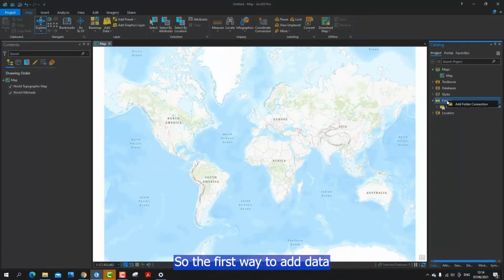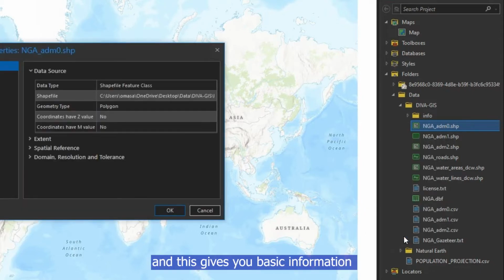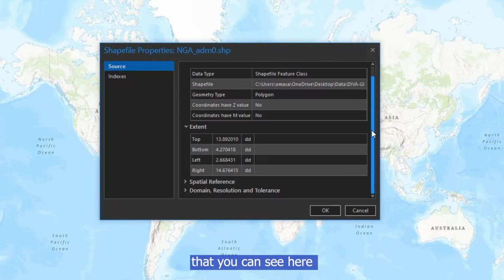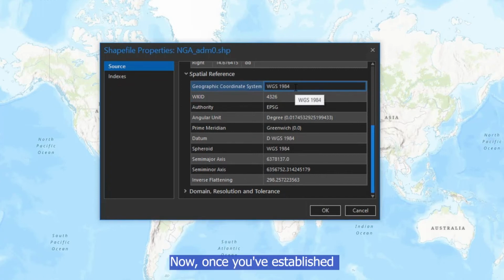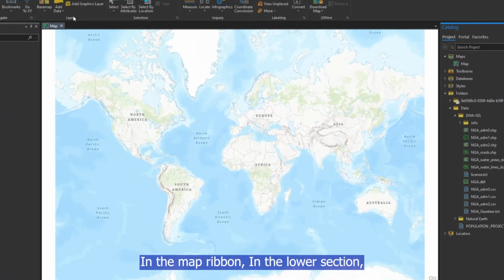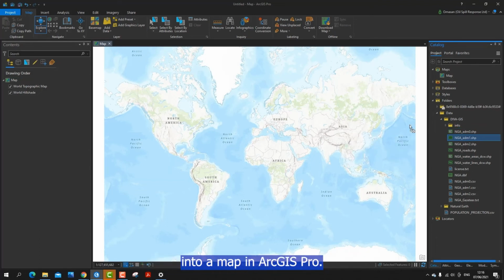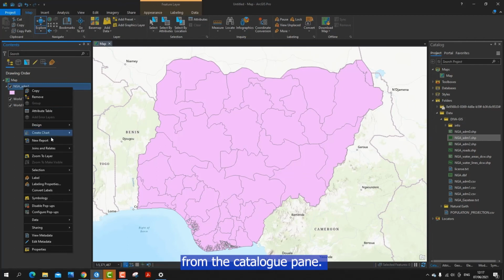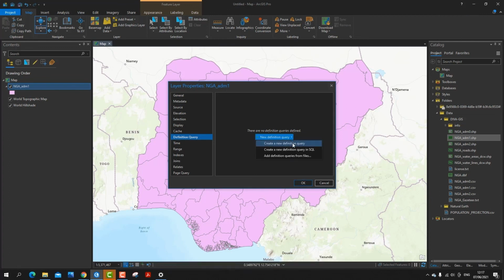What is GIS? Adding Data to ArcGIS Pro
If you have a topic you want me to cover, use lighthousegeo in the comments